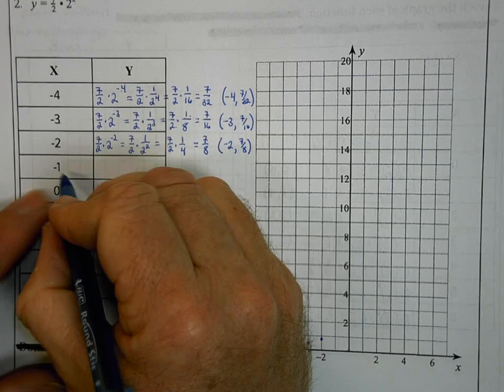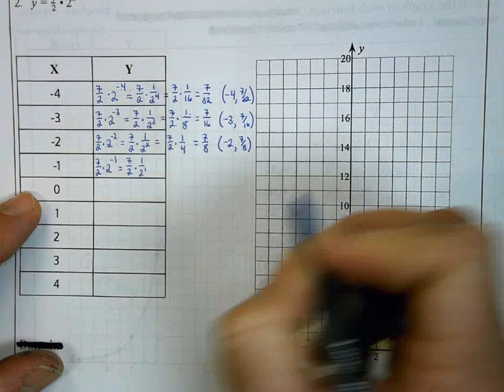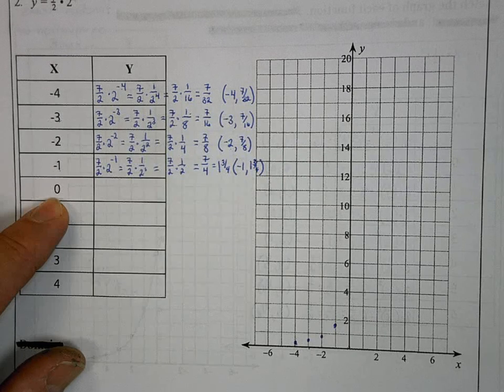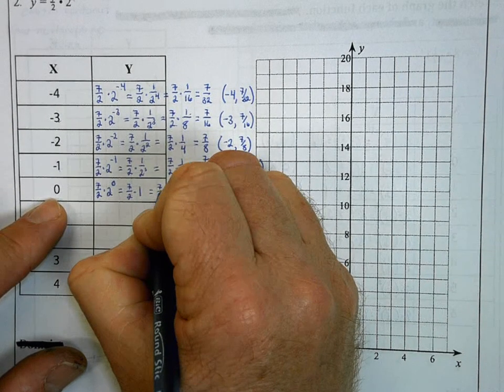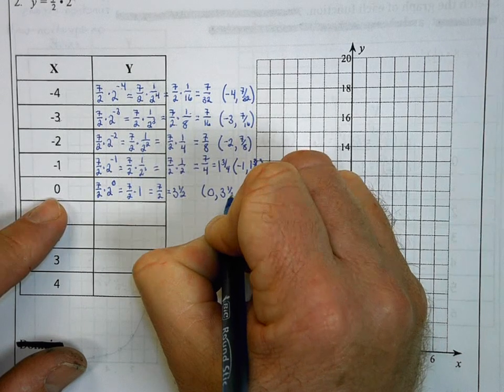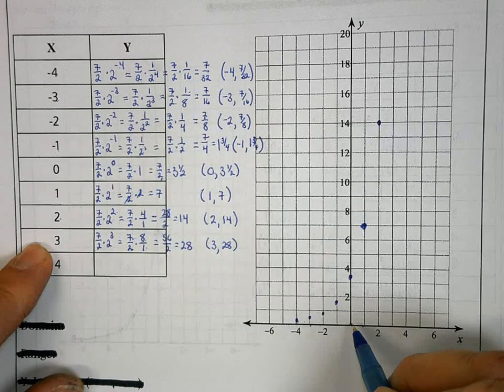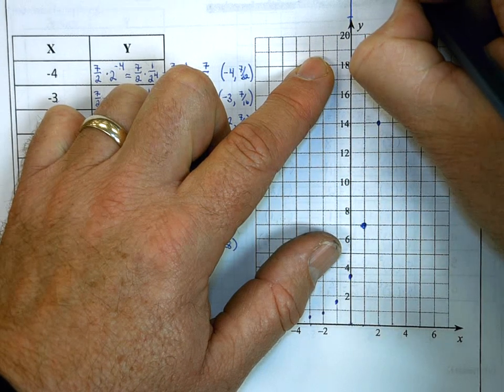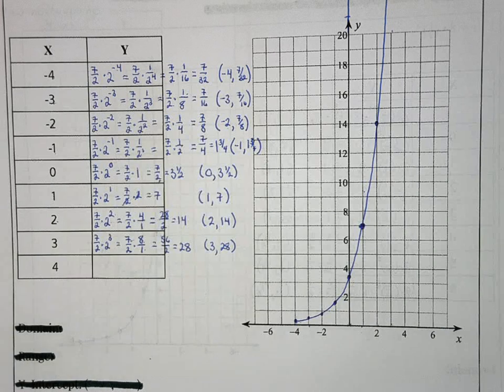Math 1 Worksheet 2 Solutions #2 Graphing Exponential Functions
Math 1
Mr Trutna
Worksheet #2 Solutions to #2